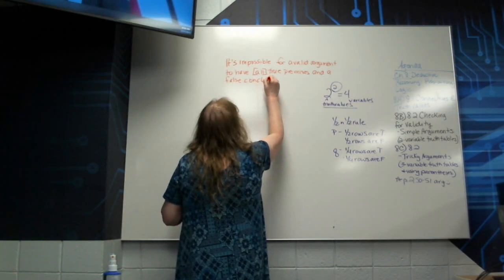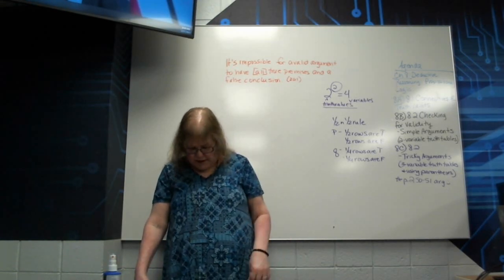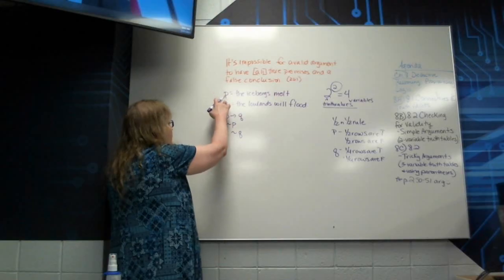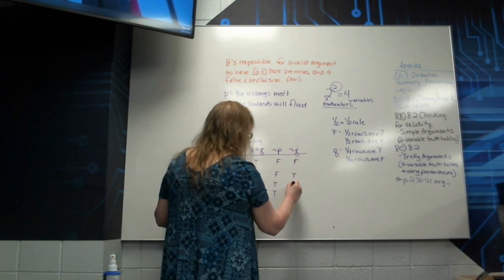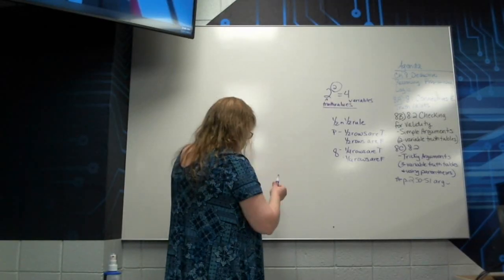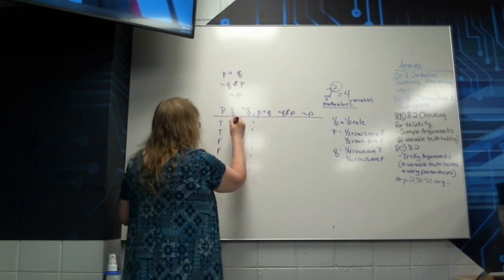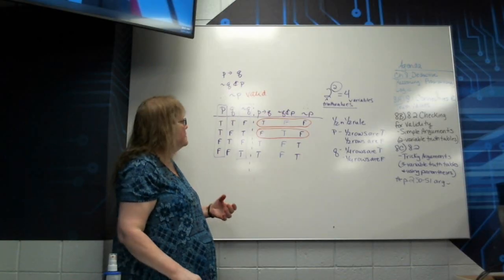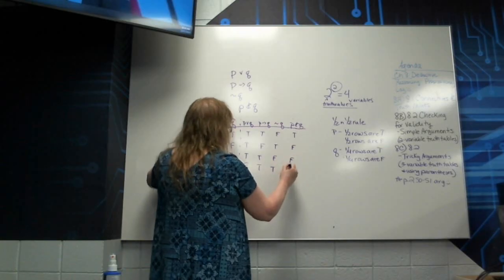POCT8 Chapter 8B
This one covers section 8.2 (Checking for Validity--Simple Arguments).  It's all about the 2-variable truth tables.